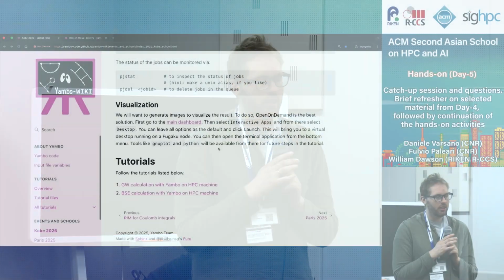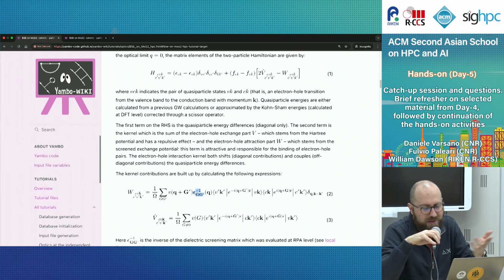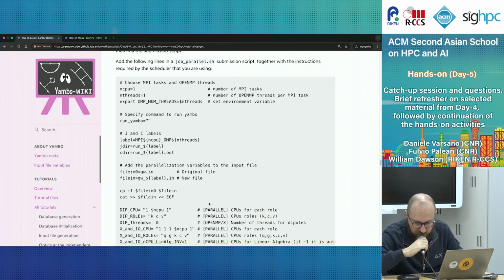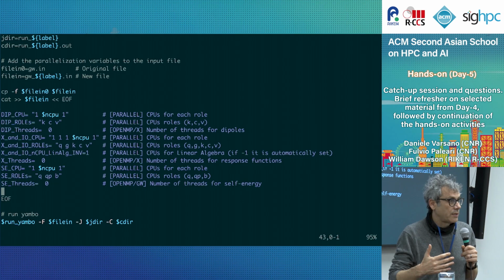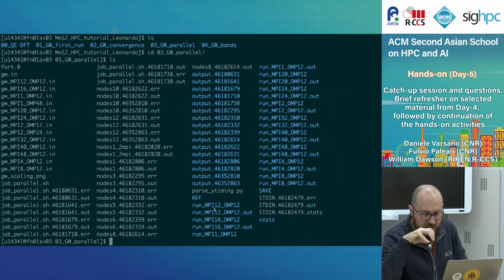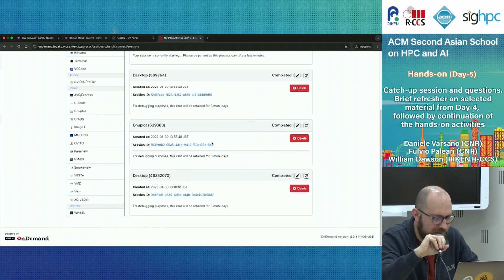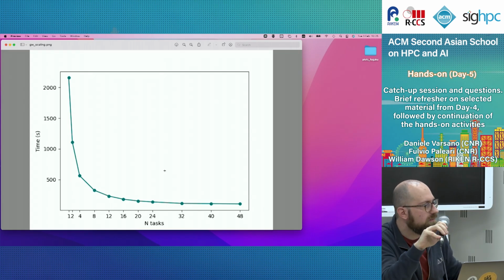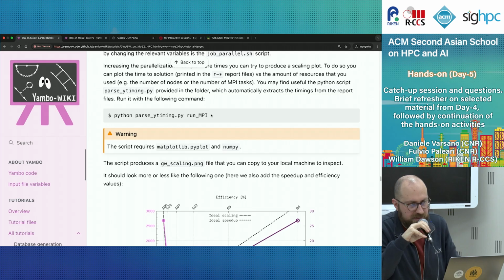Catch-up session and questions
2026 ACM Second Asian School on High-Performance Computing and Artificial Intelligence

"Catch-up session and questions. Brief refresher on selected material from Day-4, followed by continuation of the hands-on activities”
Daniele Varsano (CNR)
Fulvio Paleari (CNR)
William Dawson (RIKEN R-CCS)

2026 ACM Second Asian School on High-Performance Computing and Artificial Intelligence